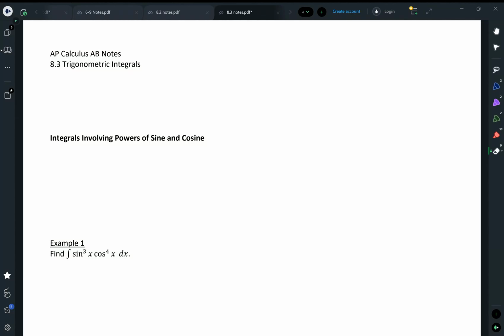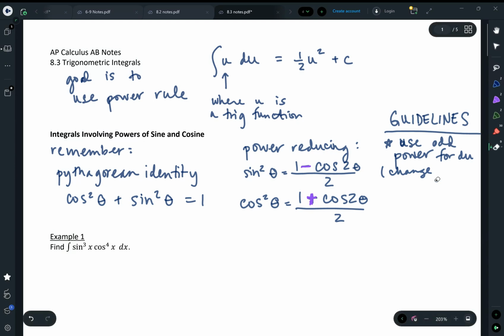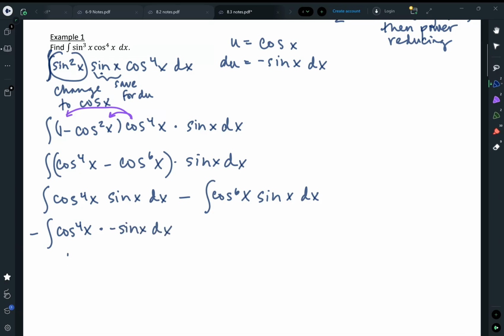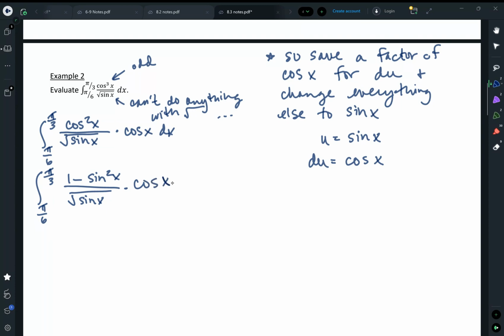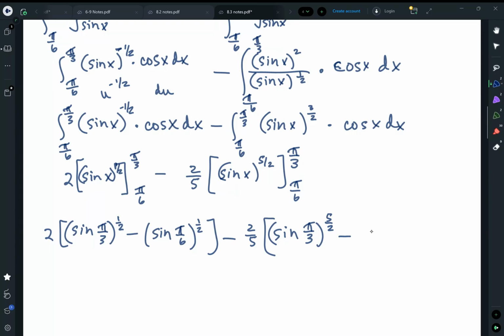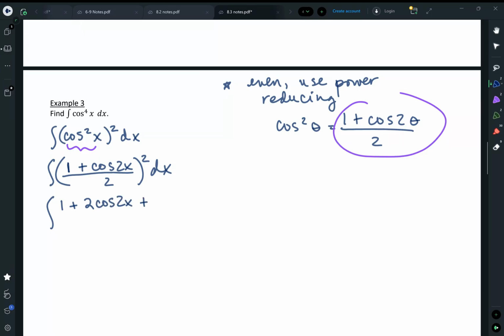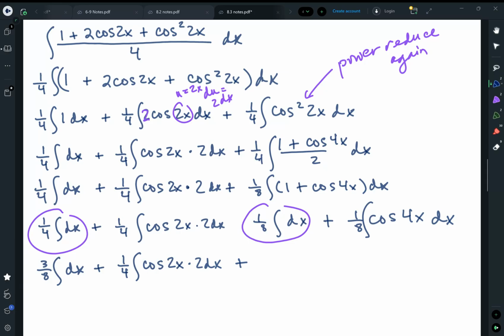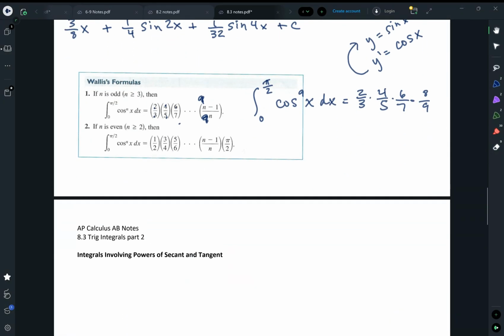Calc AB Notes 8.3 Trigonometric Integrals Part 1